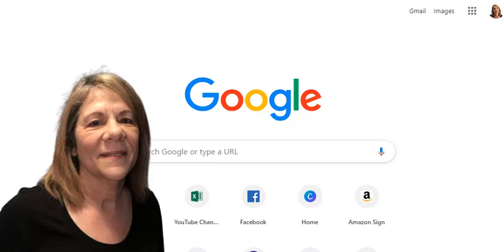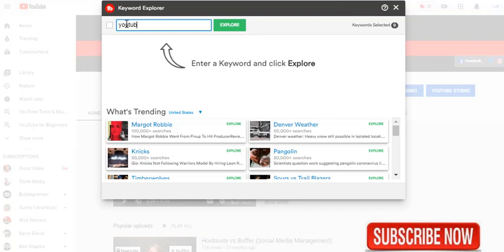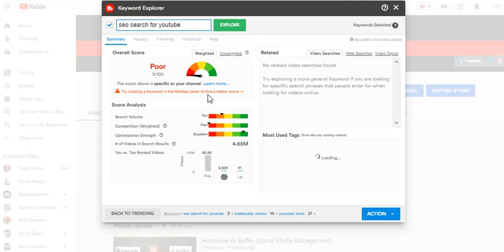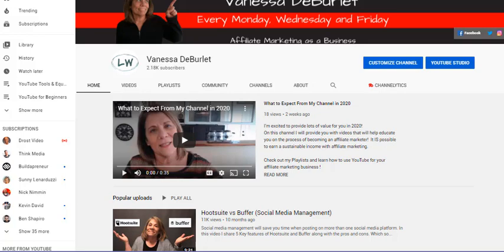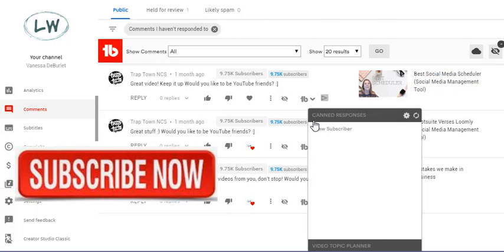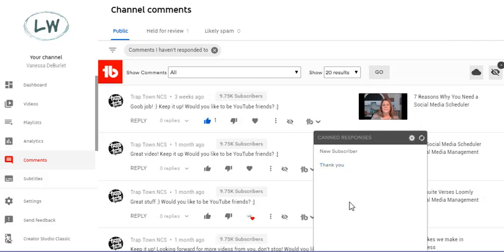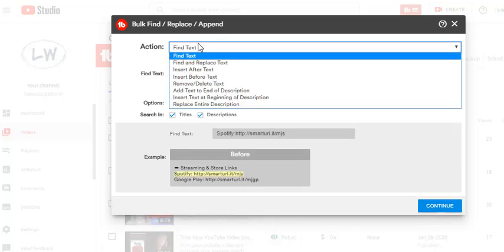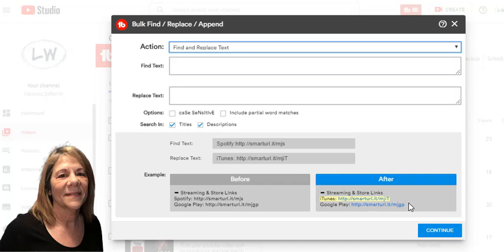Grow Your Channel with TubeBuddy (3 Tips and Bonus)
Grow your channel with TubeBuddy.  In this video I will show you around Tubebuddy which is a chrome extension tool .  TubeBuddy is an awesome SEO tool that will help you grow AND help you save time!  Today I share only 3 of the many features!  Plus I added a bonuses.

BUSINESS RESOURCES